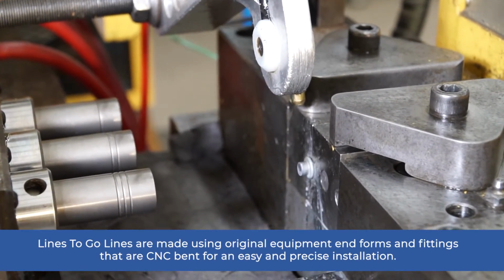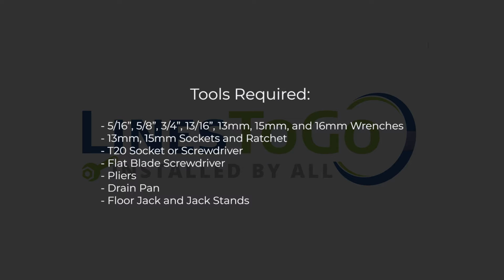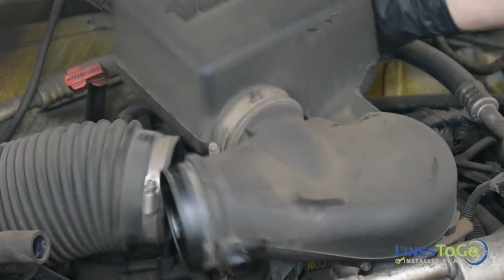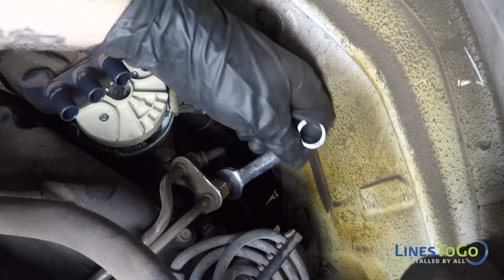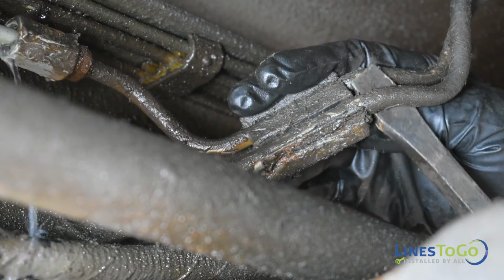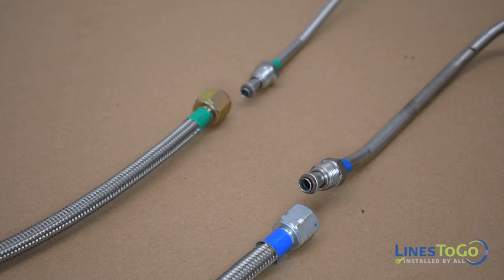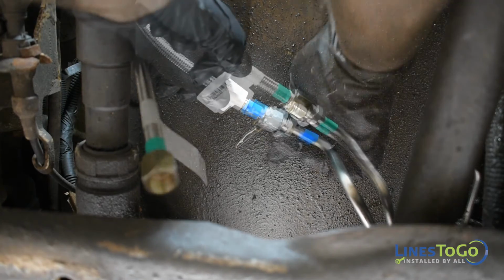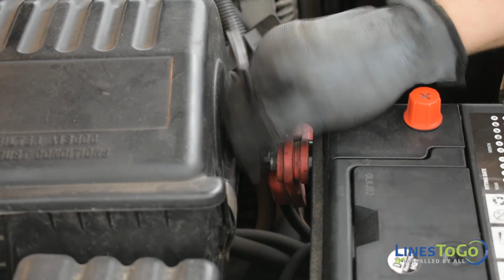How to Install 1998-2000 Chevrolet Silverado Fuel Lines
How to install the front fuel lines for a 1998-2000 Chevrolet Silverado 4WD K Series. Also applicable for the following Years/Makes/Models:
1998-00   GMC Sierra K Series

FREE NEXT-DAY SHIPPING

About LinesToGo:
Our mission is simple – provide high-quality lines so you can get your vehicle back on the road running better than it was before. Whether you are an experienced mechanic, or it is your first time installing lines, we aim to make the experience as positive as possible with our sectioned lines for easy installation. LinesToGo is proudly North American.